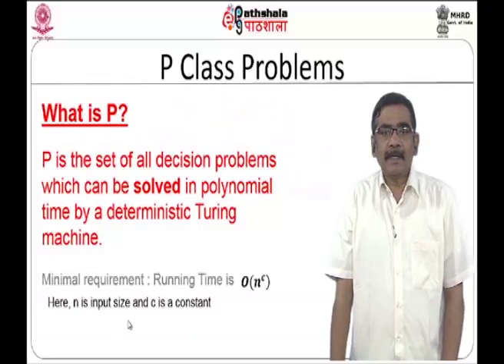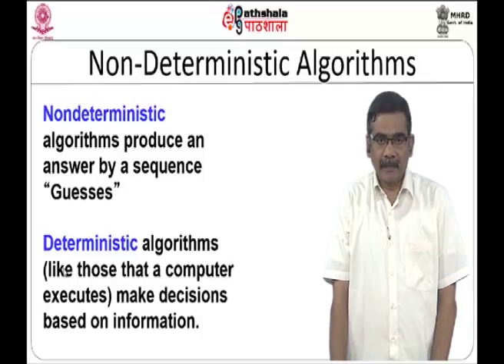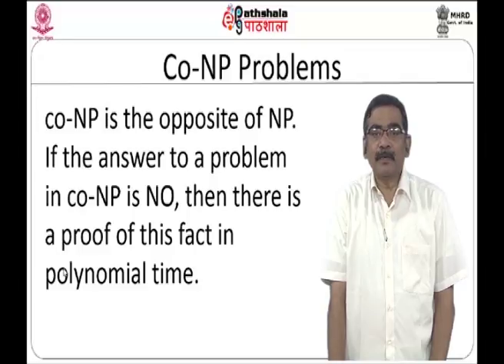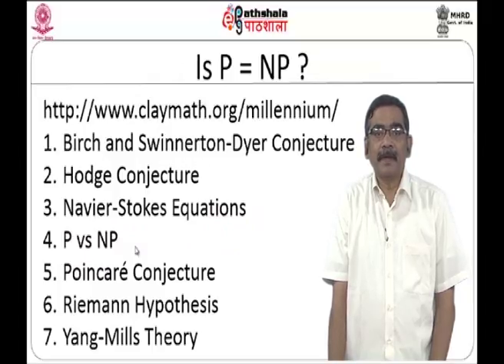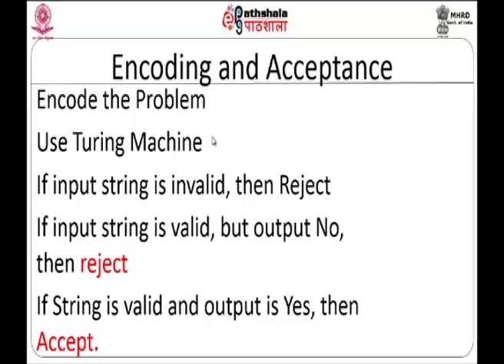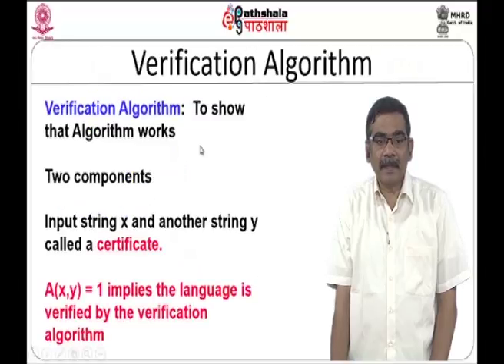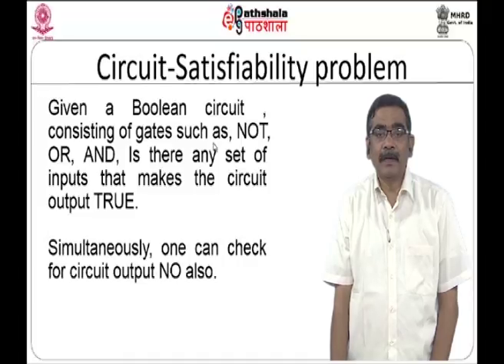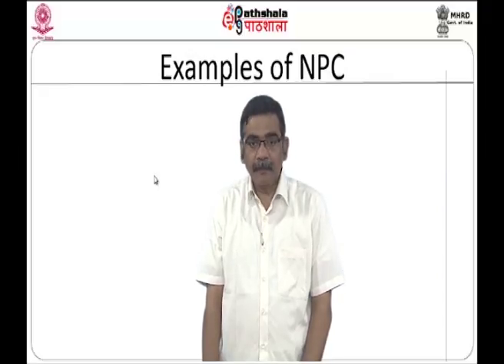Design and Analysis of Algorithm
Subject:-Design and Analysis of Algorithm-Part-33
Course Name:-Computer Science(PG)